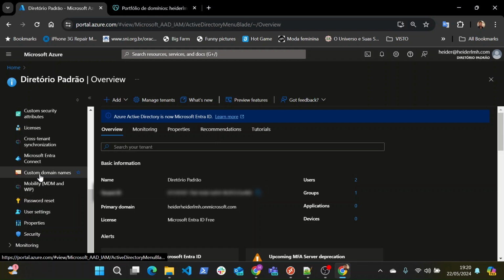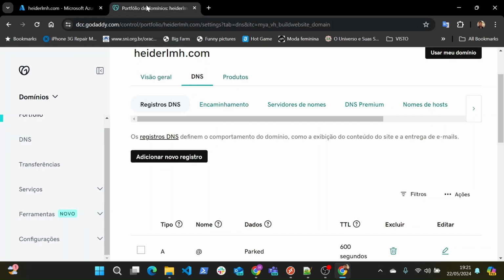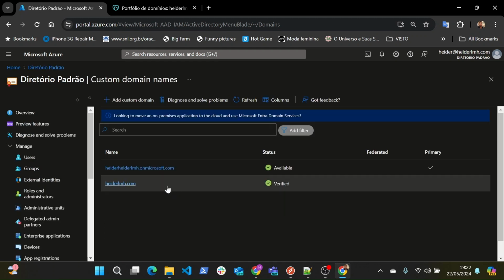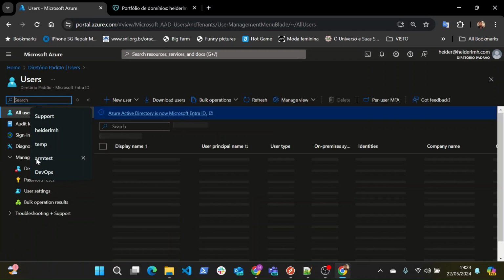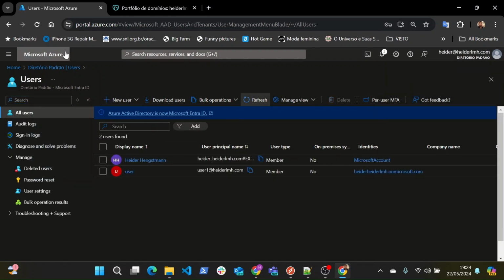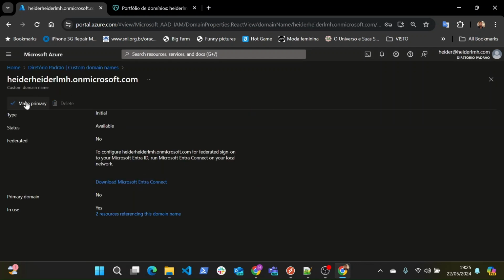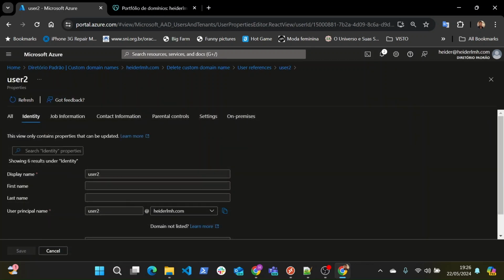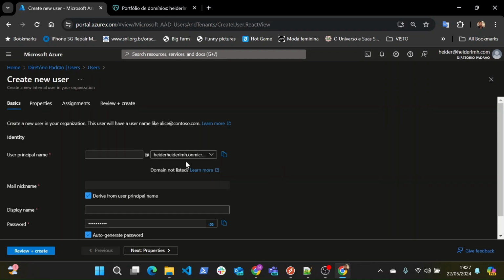Entra ID - Adding a custom domain on Entra ID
Hello everybody!
Today in this video we are going to add a custom domain on Entra ID. we also leverage to learn how to delete a custom domain created